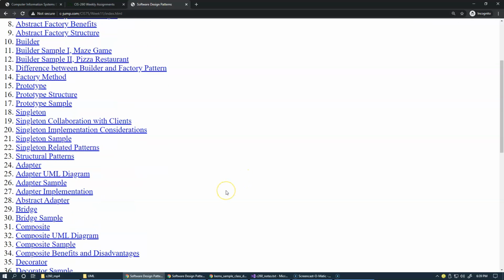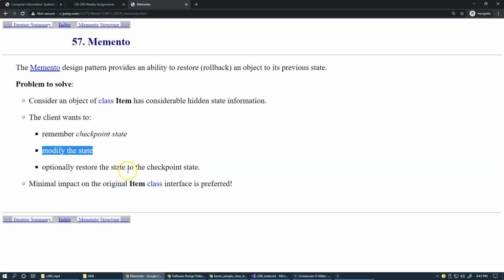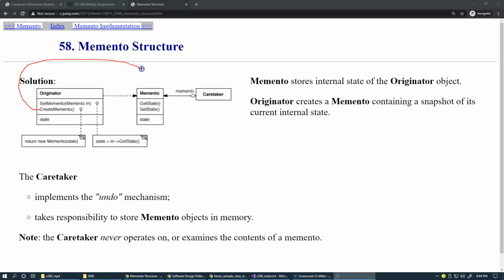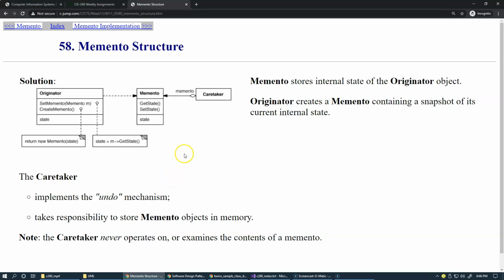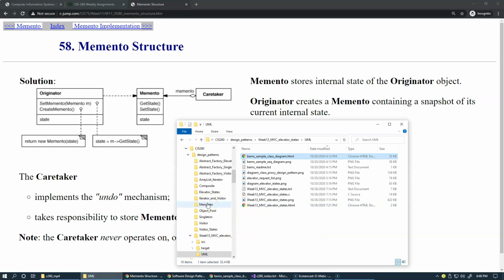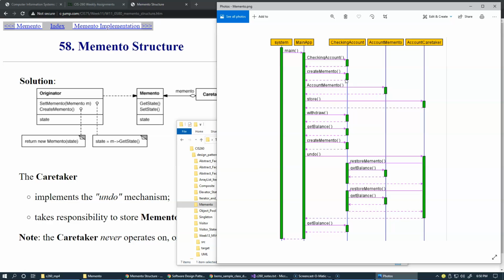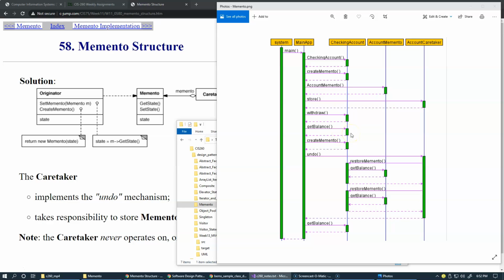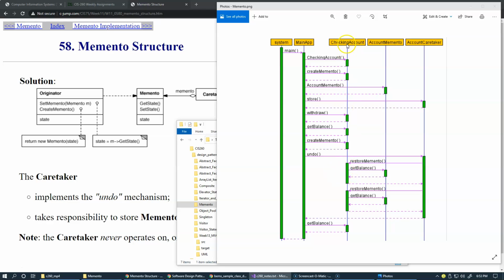15.3 Behavioral Patterns, Memento pattern example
15.3 Behavioral Patterns, Memento pattern example